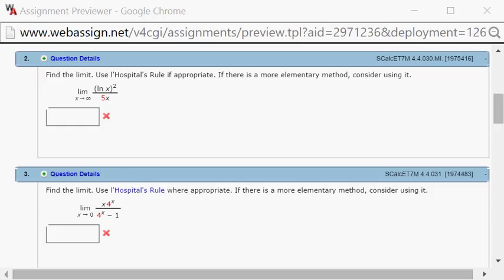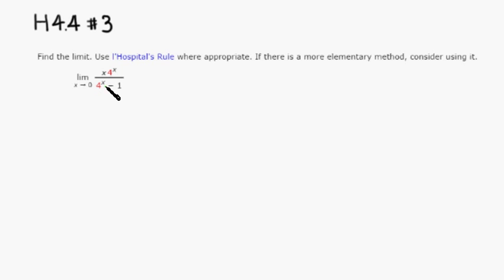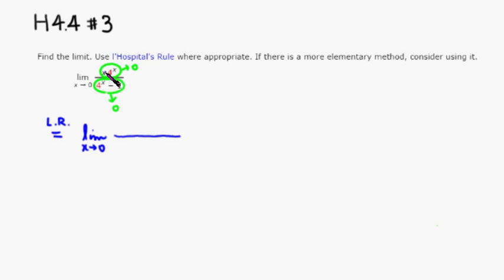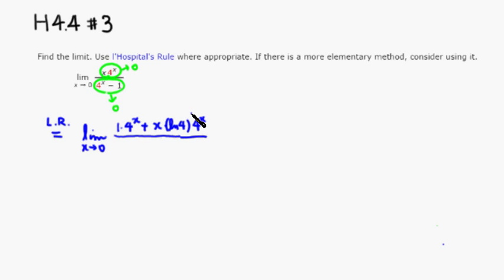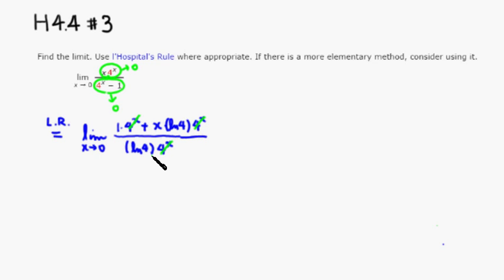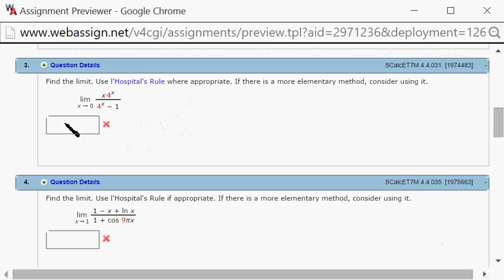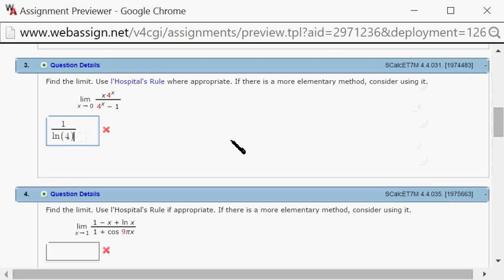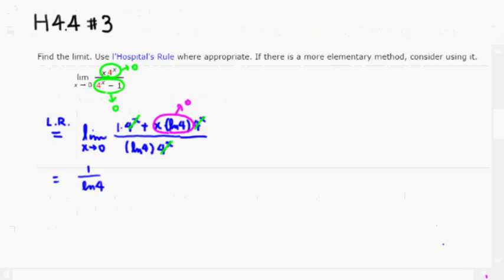MTH 131 H4.4 #3 (Fall 2015)